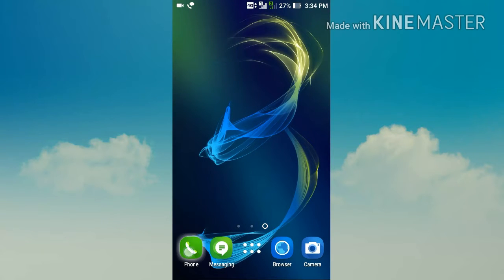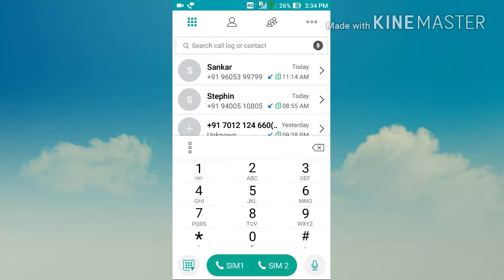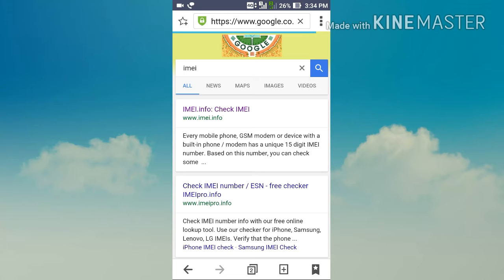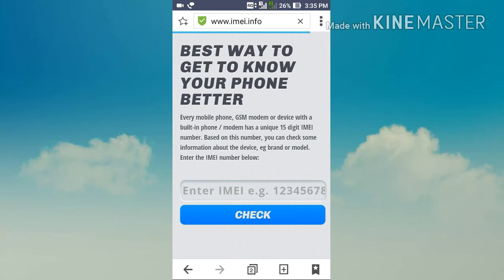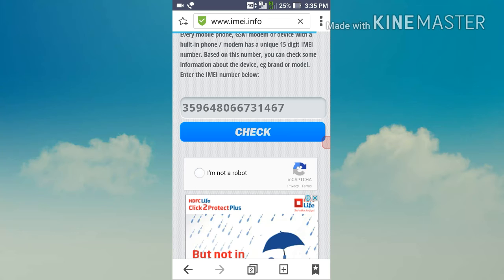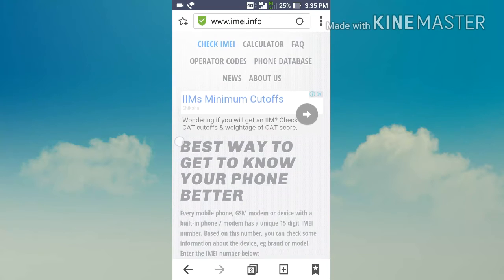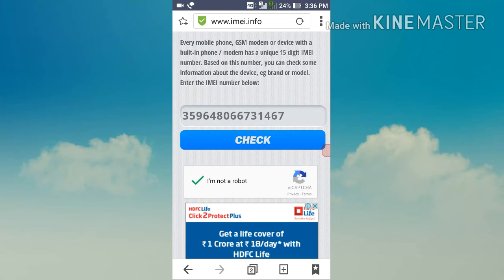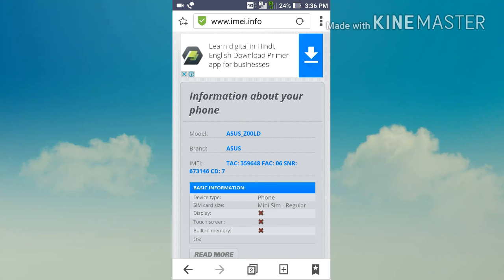How to Check a Phone Original Or Fake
Is your phone fake? Question arise on every mobile phone users,They can check their phones originality in the following manner.
Checking is made by the use of IMEI number in your mobile or android smartphone.its one among original phone checker site.
Step 1:
You will get IMEI number my dialing *#06# on dialer.
Step 2:
Step 3:
Give your imei and verify thatvyou are a robot.
Step 4:
Click on the button check.
Then you can check a phone original or fake.